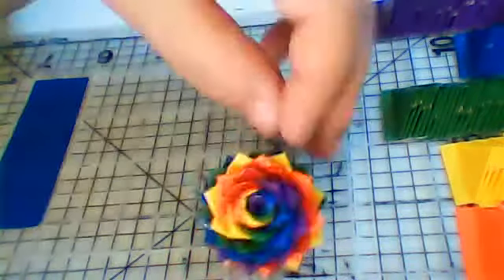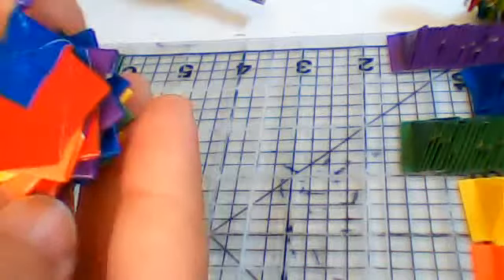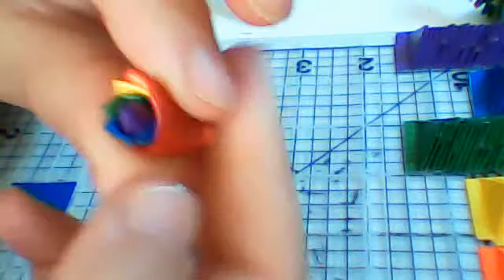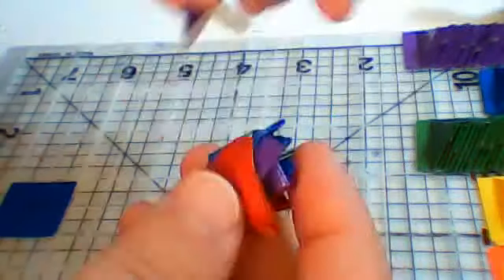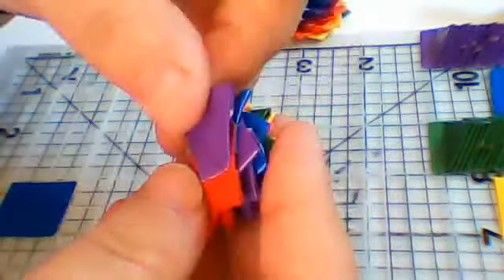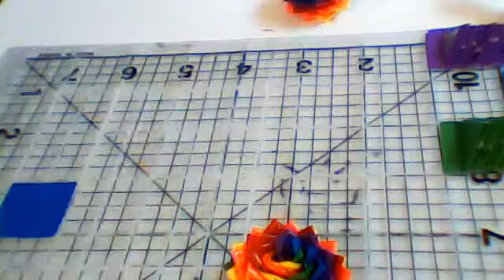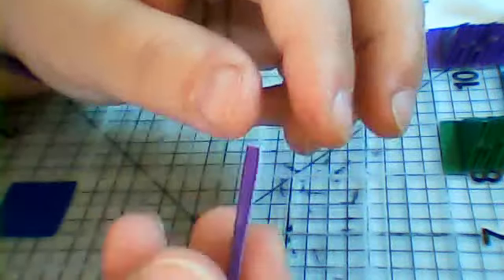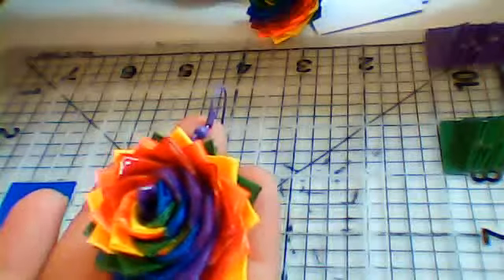Duct Tape Rose Earrings Tutorial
showing you how to make duct tape earrings ..please leave a vid response if you make your own ...i would love to see them ...and leave a request for any other tutorials ..thanks for watching...share your smile!!!